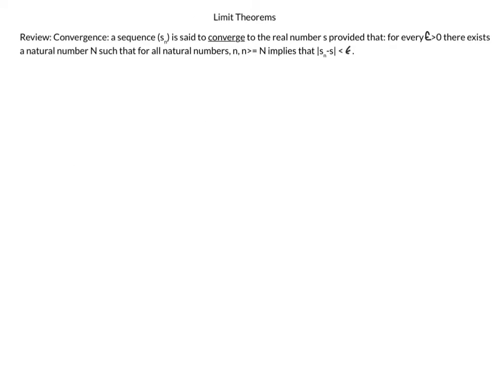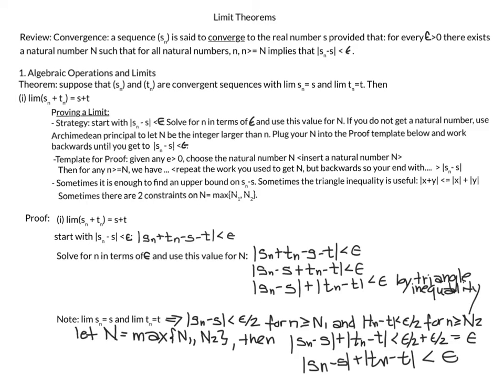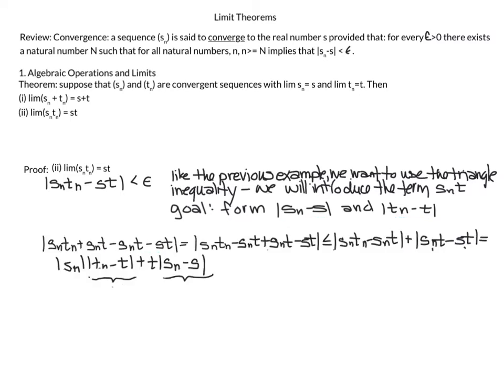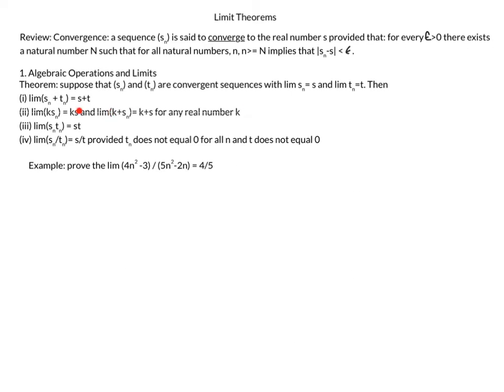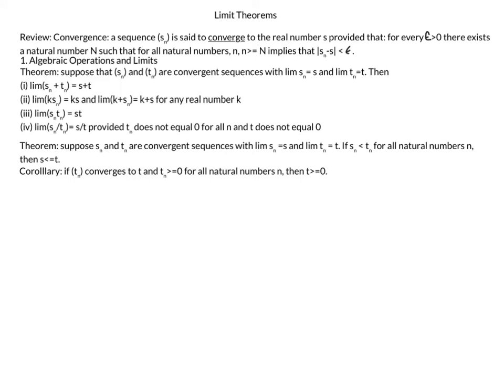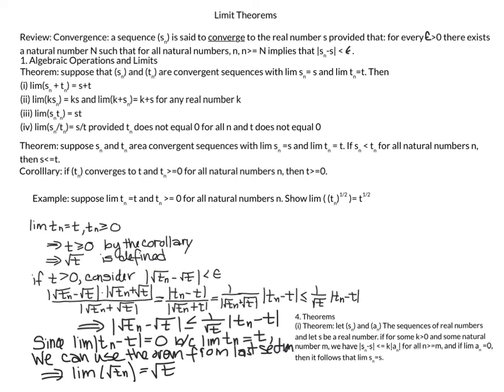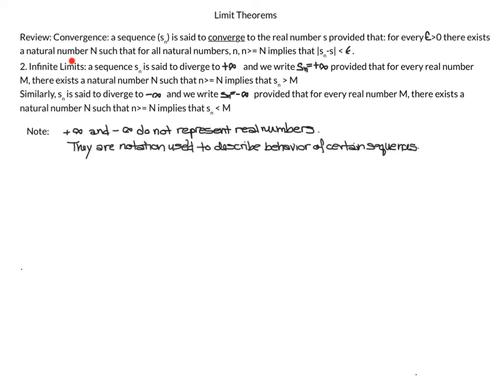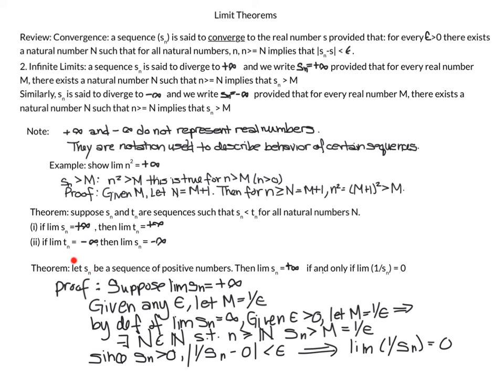Rea lAnalysis Chapter 4.2: Limit Theorems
This video covers Sequences and Convergence. Topics include
- Theorems for Sequences, Convergence and Divergence